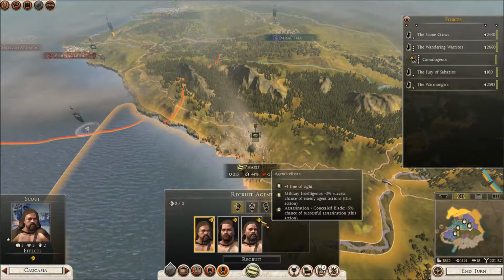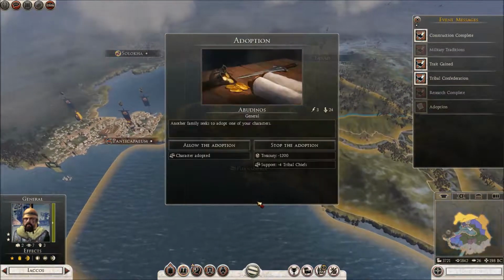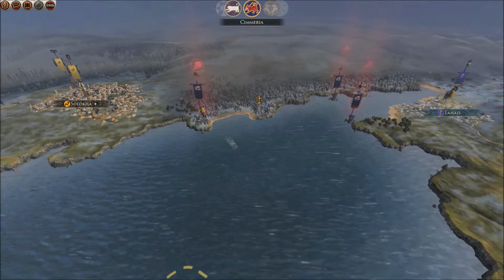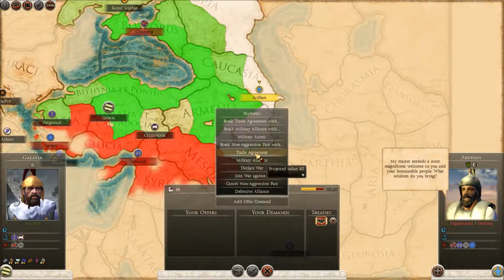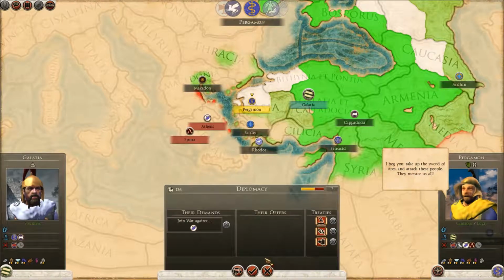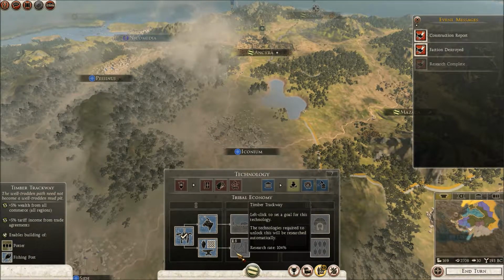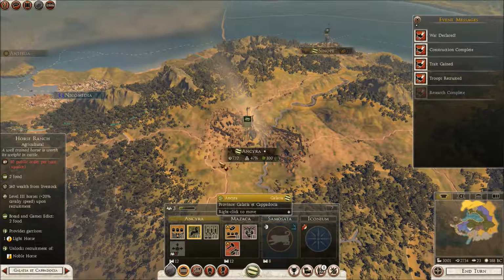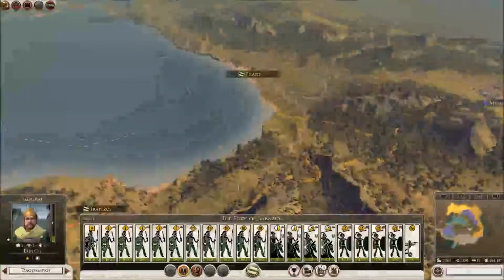Galatians Grand Campaign 1080p Part 8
I explain past audio issues.Should be fully resolved now.if any issues do arise please leave comments to tell me cheers.

I push up north west to take final blow to the Cimmerians. while my allies do the same.I also contemplate on next targets to destroy.

If you have not checked out my other letsplay series of Total war Rome 2 check them out.